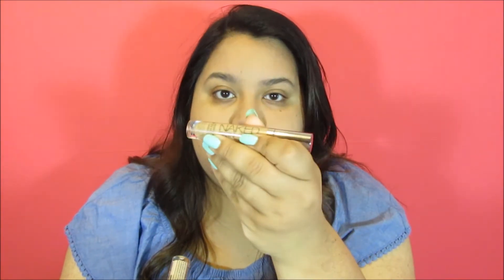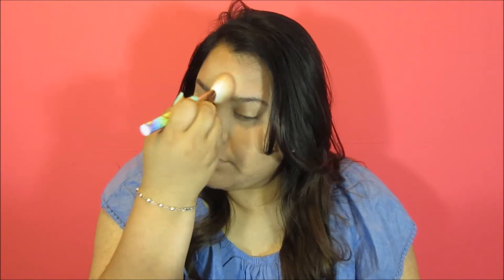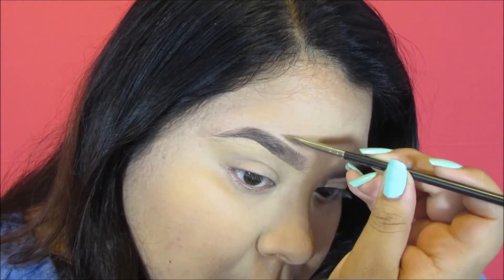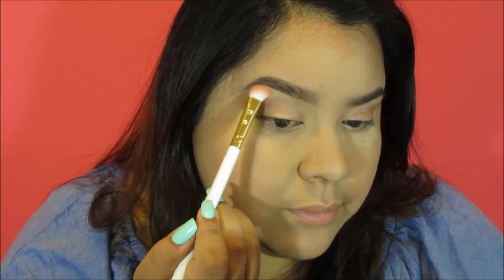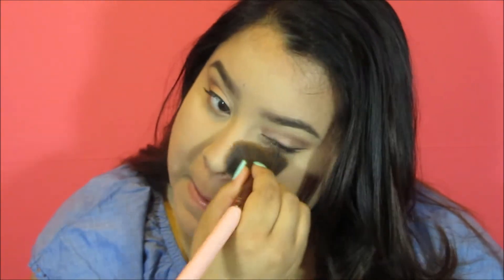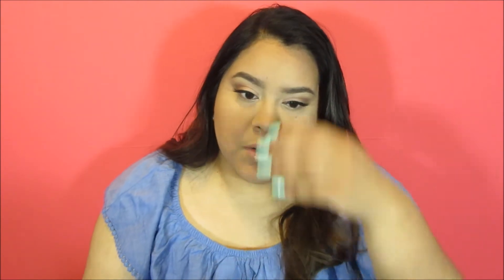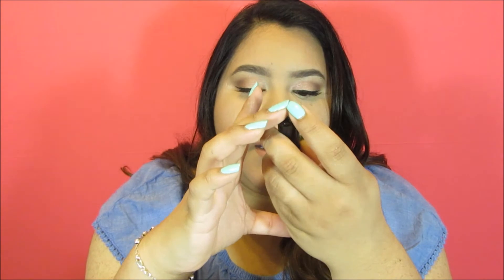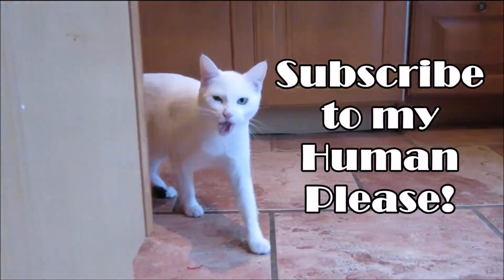Easy Go to Glam!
Hey! Here's an easy to go glam! I realized too late that the audio kinda sucks! Every video is a work in progress for me :/
Feedback would be greatly appreciated!